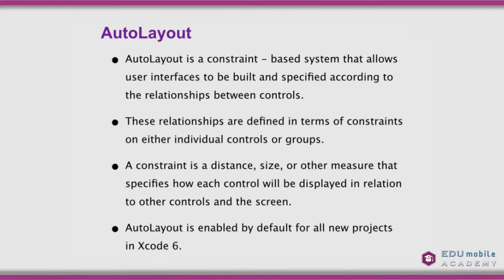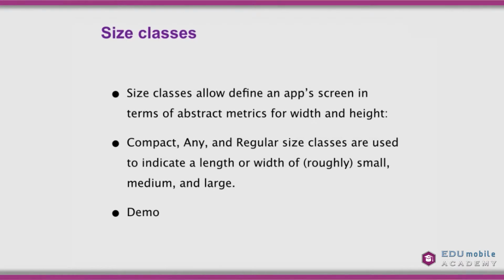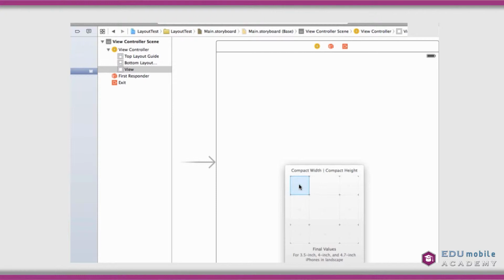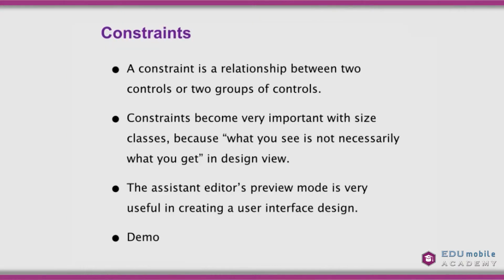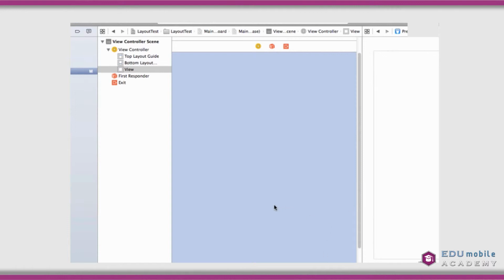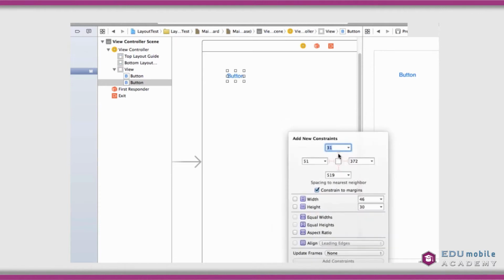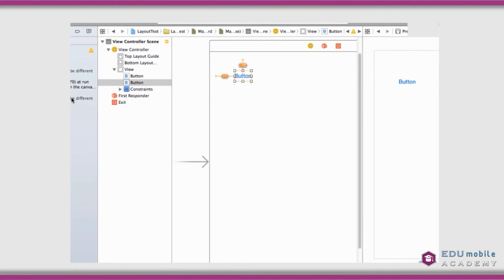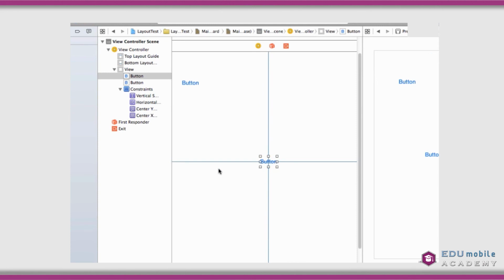Complete iOS 8 Programming with Swift - Ep 24 - AutoLayout, Size Classes, and Constraints Discussion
iOS Development Tutorials - Learn Complete iOS 8 Programming with Swift: Ep 24 - AutoLayout, Size Classes, and Constraints Discussion